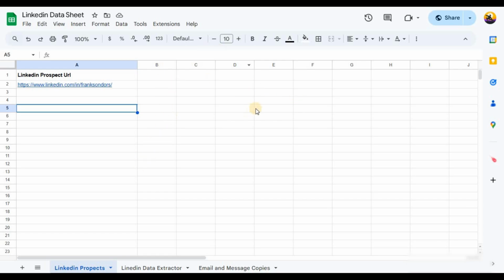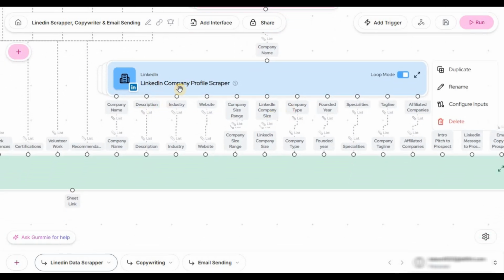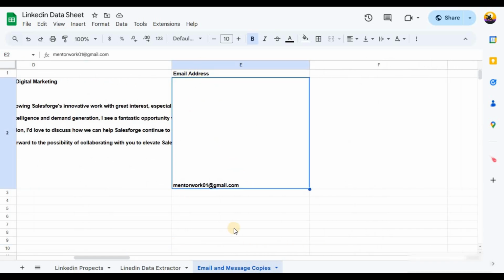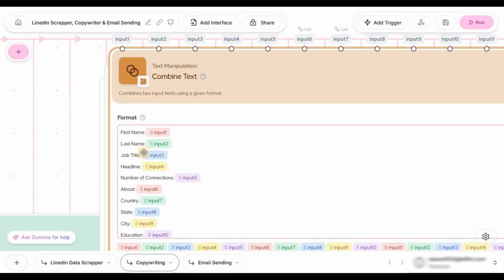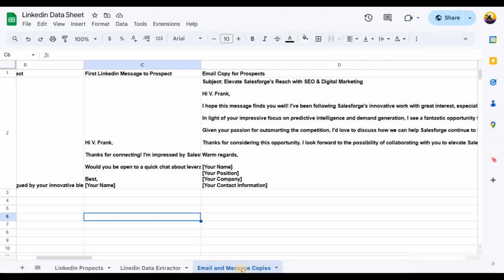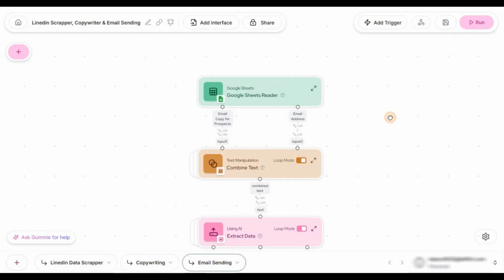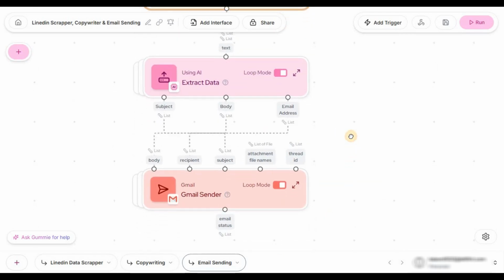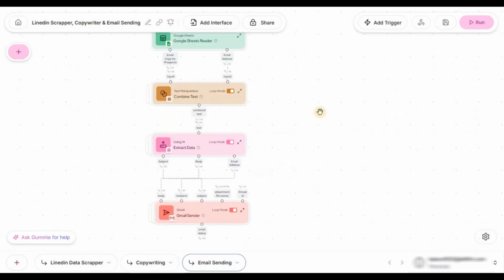Gumloop LinkedIn Scraper & AI Copywriting | Automate Outreach 🚀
In this tutorial, I’ll show you how to scrape LinkedIn profiles, write personalized outreach messages using AI, and send automated emails using Gumloop. Whether you're in sales, marketing, or lead generation, this automation will save you time and increase your response rates.

🔹 What You'll Learn in This Video:
✅ LinkedIn Scraping – Extract prospect and company data from LinkedIn
✅ AI Copywriting – Generate highly personalized outreach messages
✅ Email Automation – Send emails automatically with triggers & scheduling

📌 Timestamps:
0:00 ▶️ Intro
0:30 🔍 LinkedIn Data Extraction – Scrape profiles & company details
5:16 ✍ Personalized Copywriting with AI – Craft tailored outreach messages
15:18 📧 Sending Emails via Automation – Automate email outreach
21:00 🎯 Outro – Final thoughts & next steps

💡 Note: Gumloop does not support direct LinkedIn messaging due to privacy restrictions, so messages must be sent via another platform. However, email automation is fully implemented!

⚡ Looking to set up your own automation in Gumloop? Let’s build something amazing together. ✨

🔥 Get Started Today! Let me know if you have any questions in the comments! 🚀